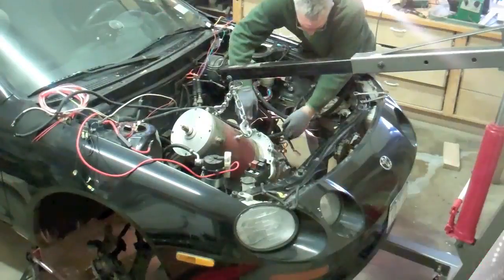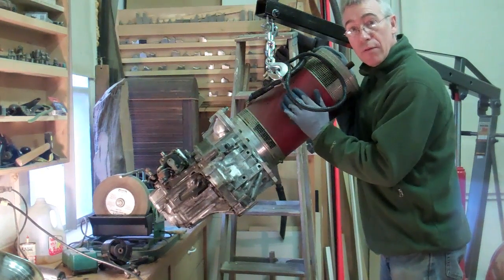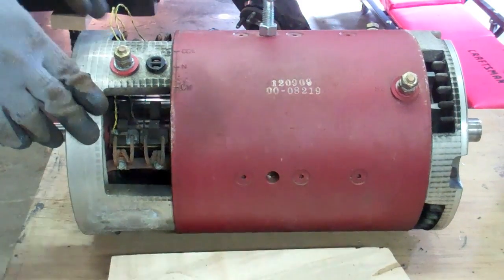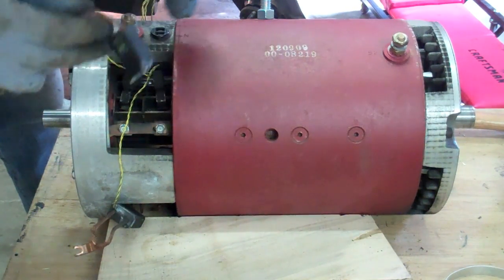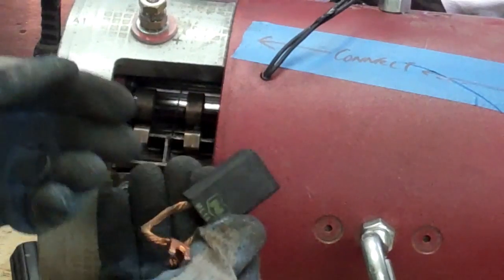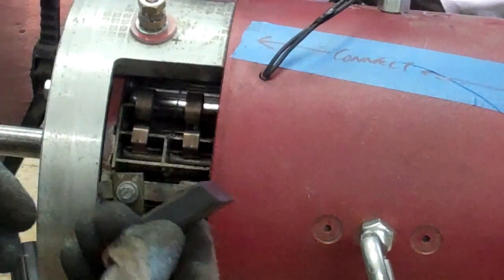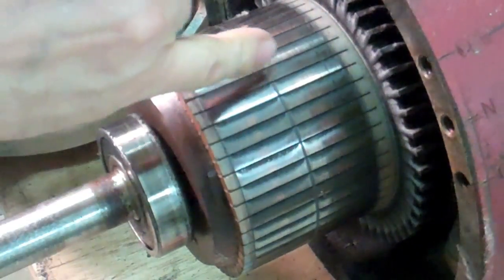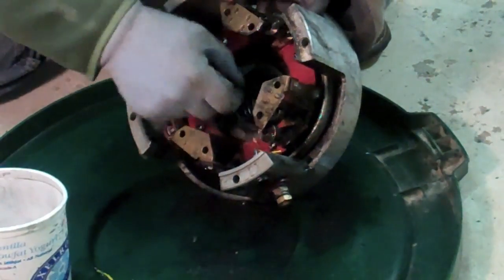John Allen's 1994 Celica Part 5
Overhaul of Electric Motor, Netgain Warp 9
Electric Vehicle conversion.  Re do of 1994 Toyota Celica from Lead acid batteries to LiFePo4 batteries